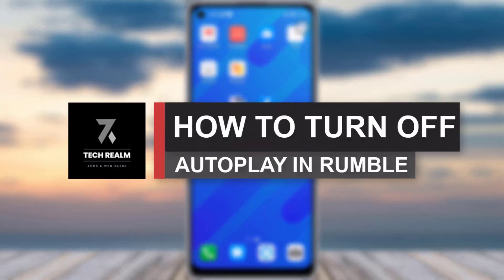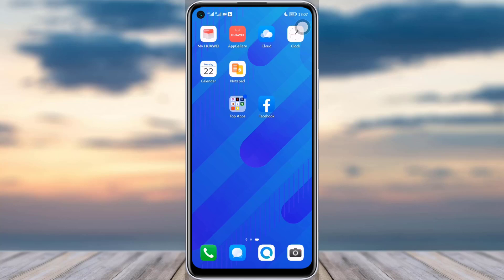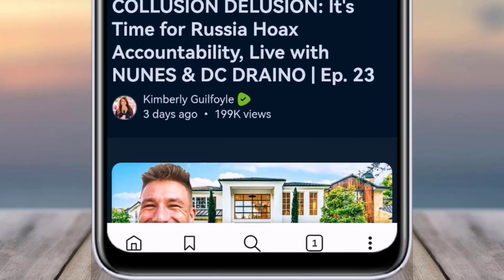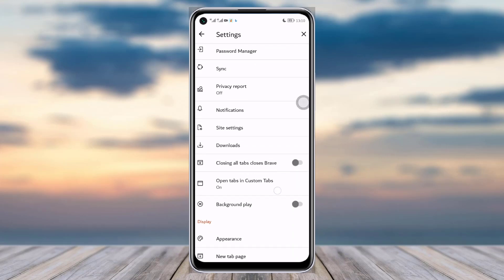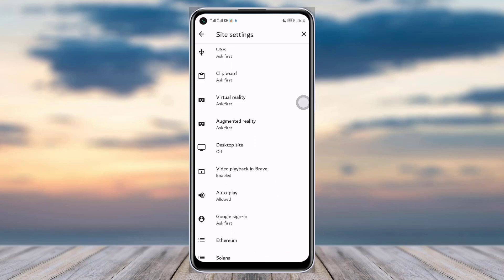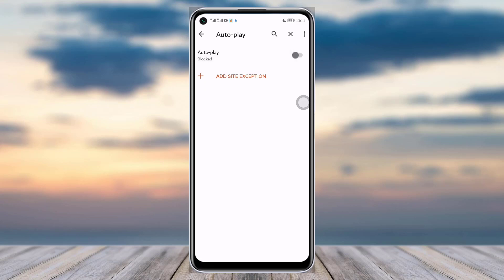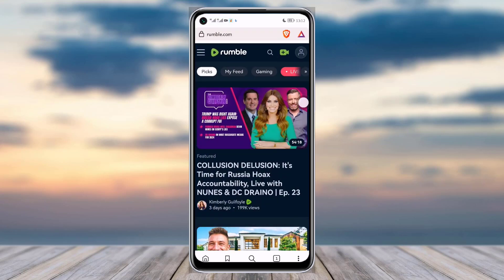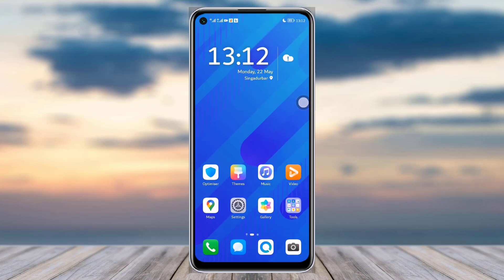How To Turn Off Autoplay on Rumble | 2023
In this tutorial, I will guide you on how you can easily turn off Autoplay of Rumble.
0:00 Intro
0:12 Brave browser
0:23 Settings
0:34 Site settings
0:46 Turn off Autoplay
1:08 Conclusion